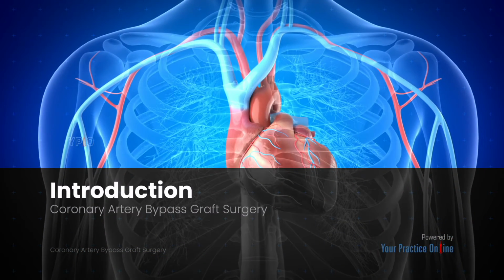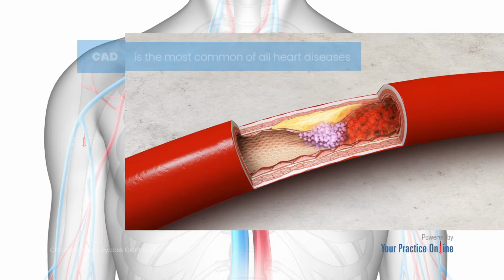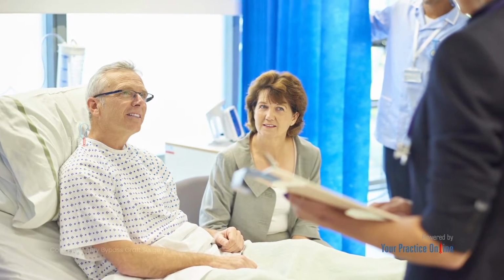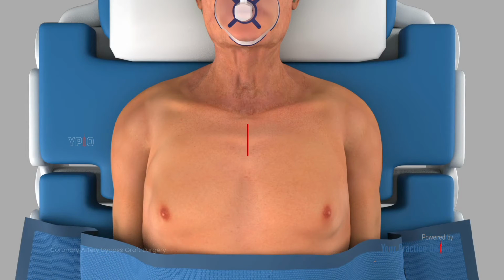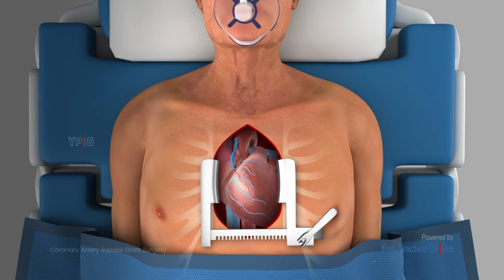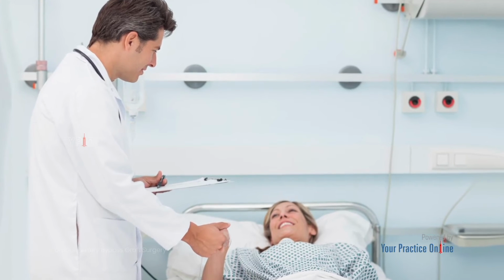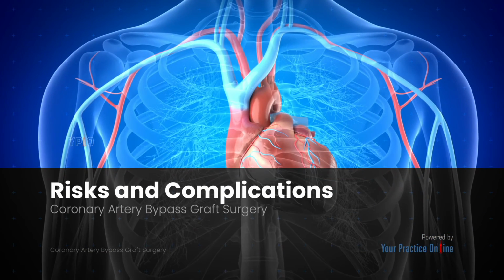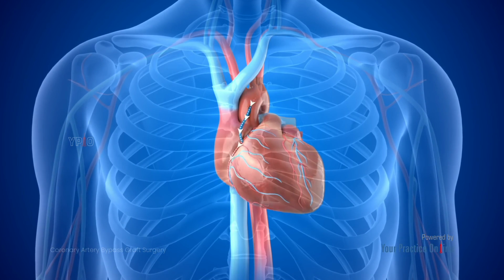Coronary Artery Bypass Graft (CABG) Surgery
Patient Education Material - Introduction to Coronary Artery Bypass Graft Surgery (CABG)